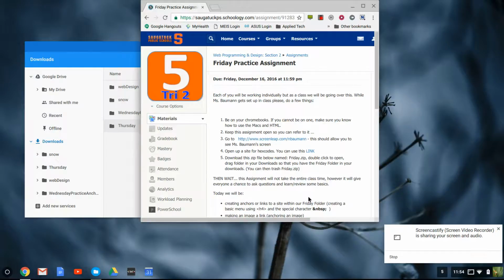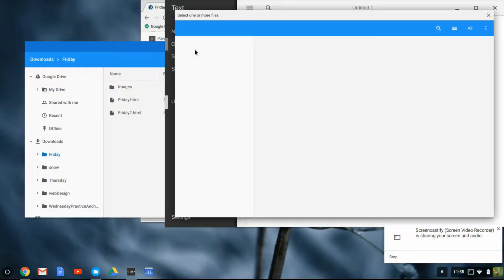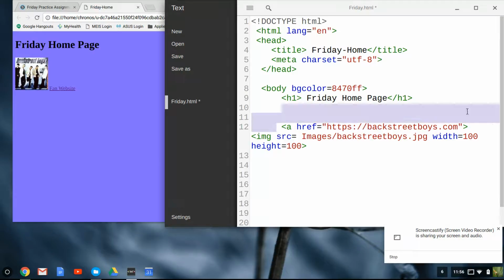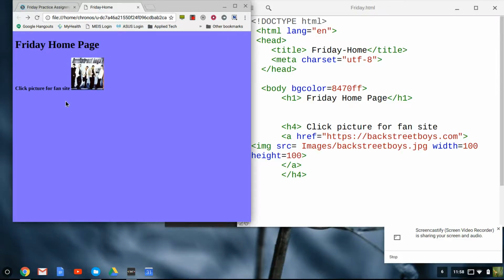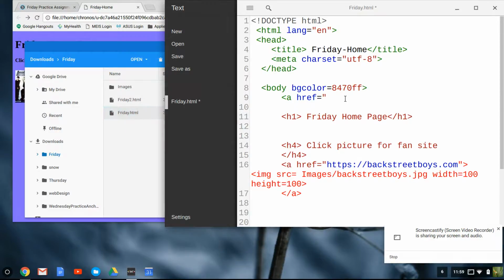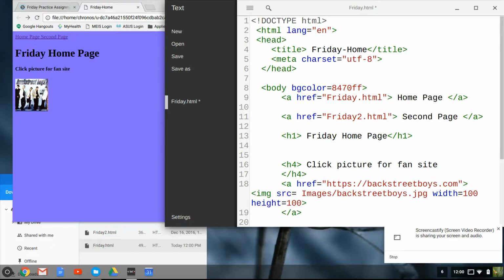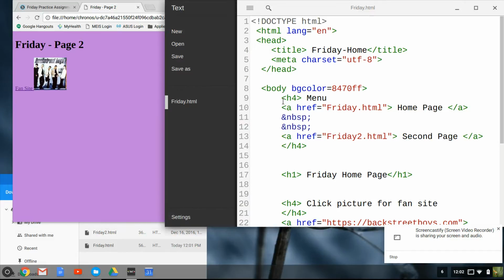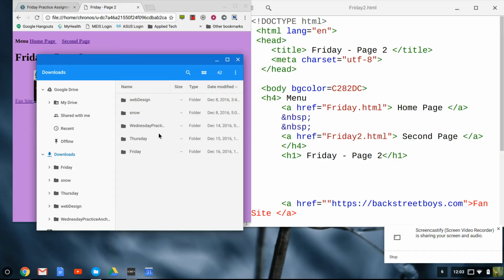Dec 19, 2016 12:03 PM